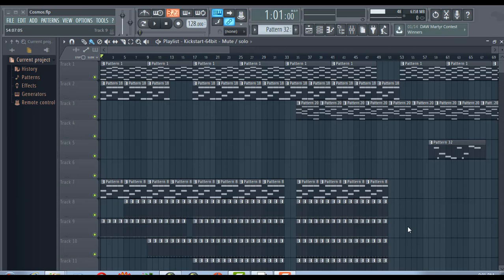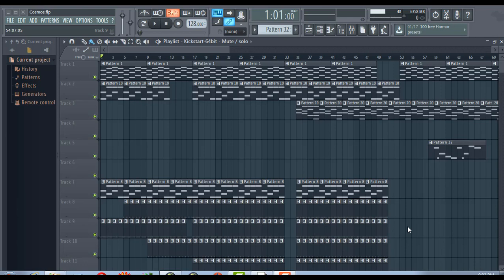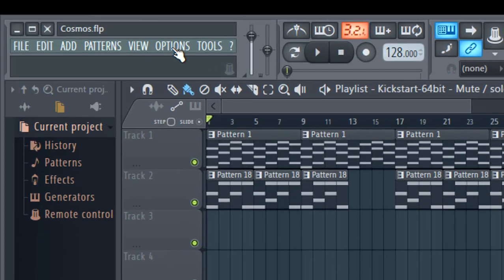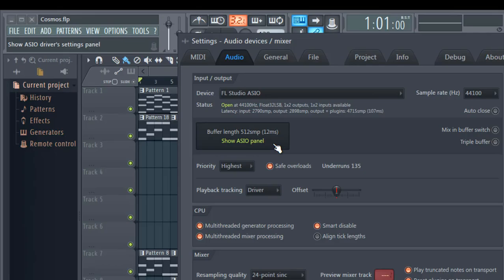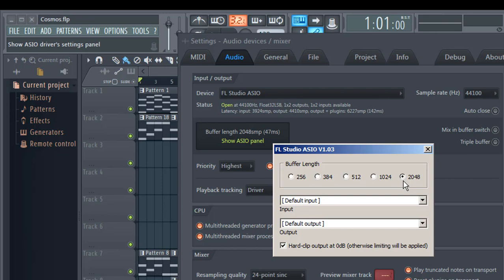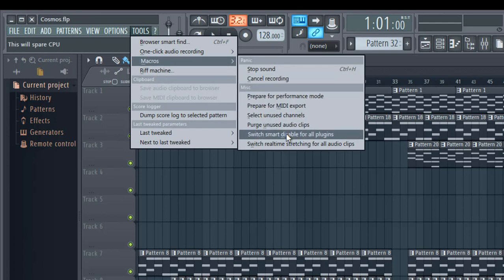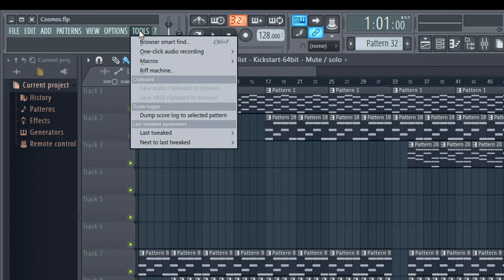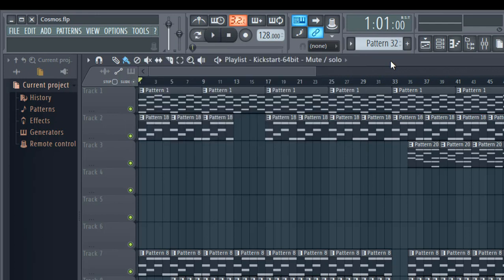How to Save CPU in FL Studio | Maximize FL Studio Performance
In this video I will show you how you can save cpu in fl studio and achieve maximum performance . I will show you how you can effectively utilize your cpu so that you can avoid that dreaded high cpu usage.
fl studio cpu load too high.